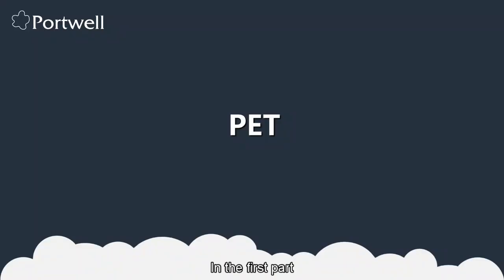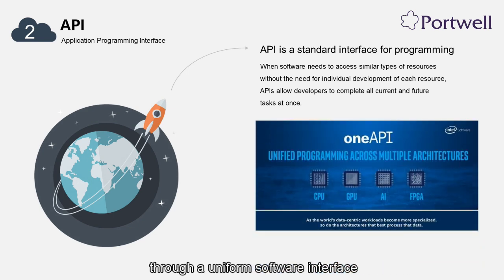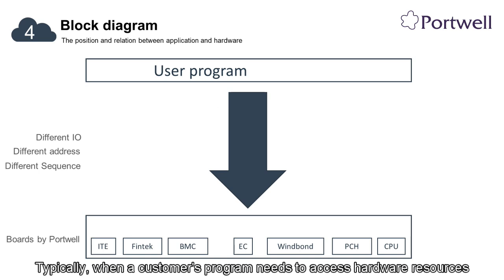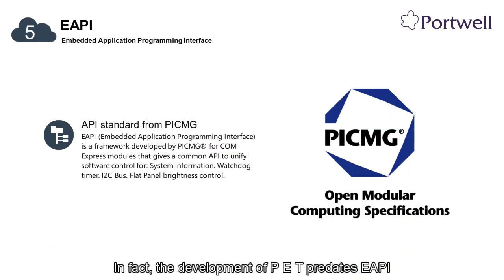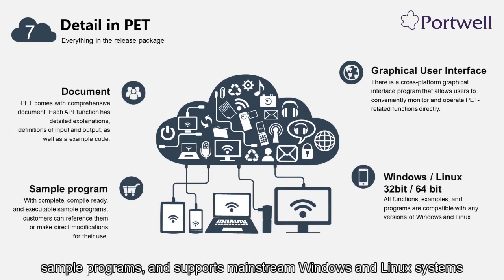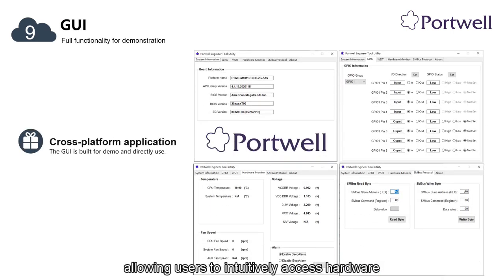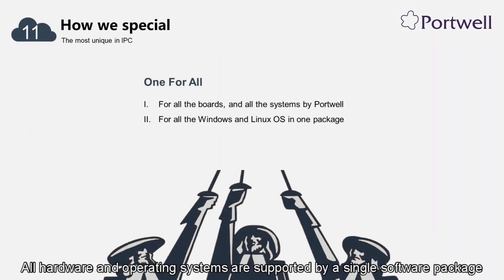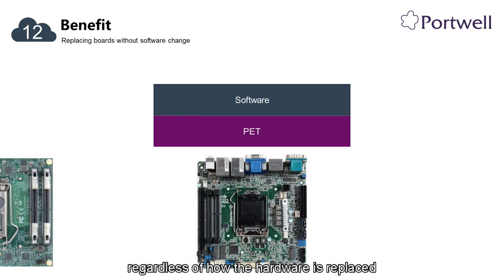Portwell Engineering Toolkit